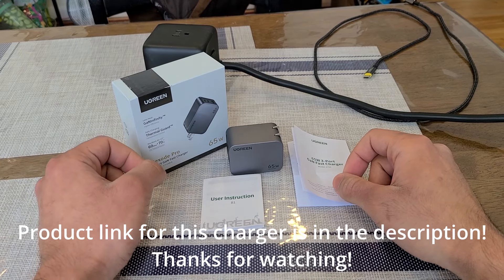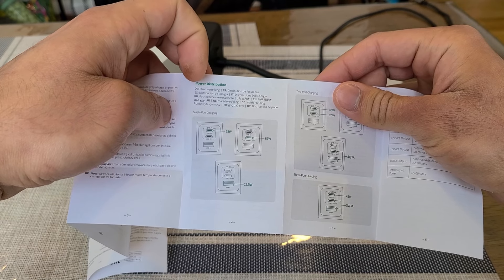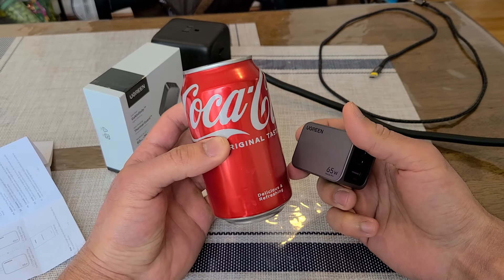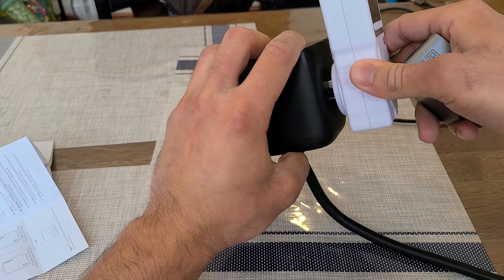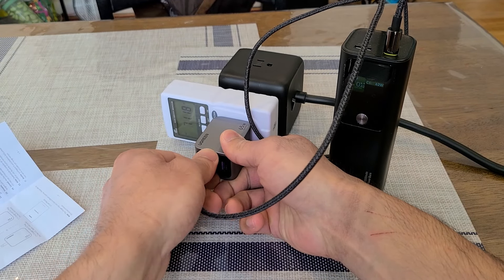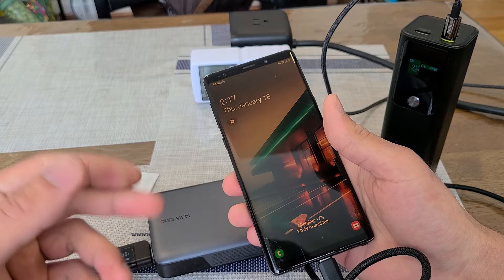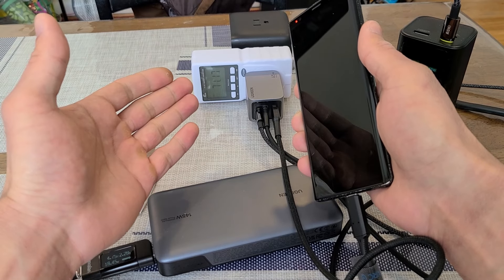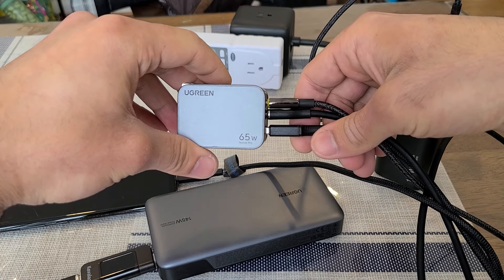UGREEN Nexode Pro 65W USB-C Charger Review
Here is the product link for this Nexode Pro 65W charger: